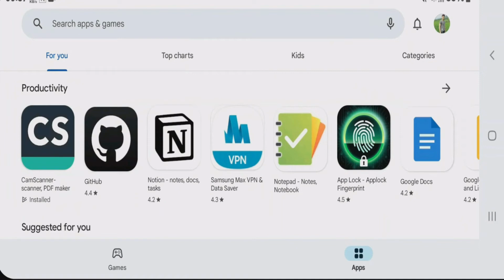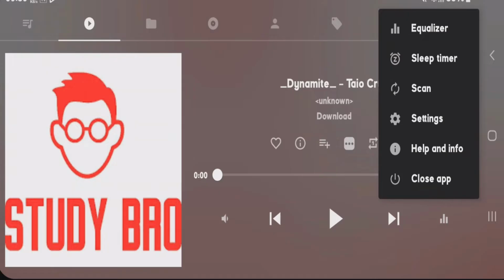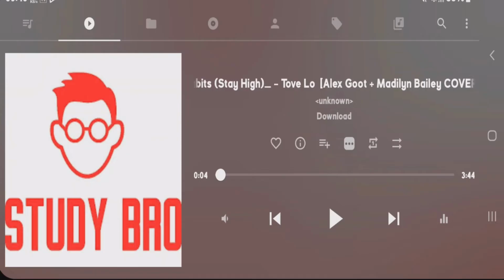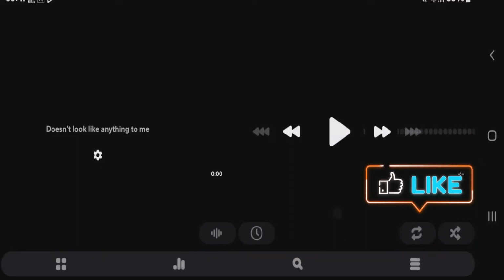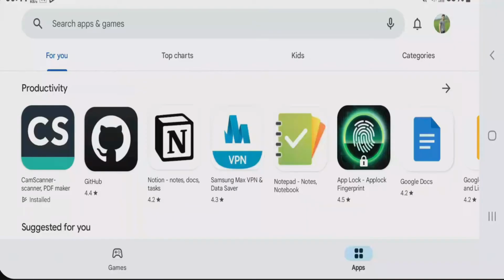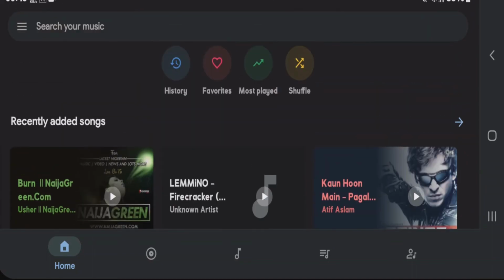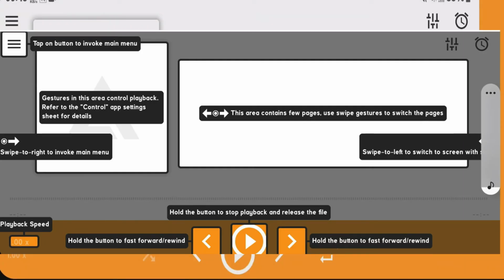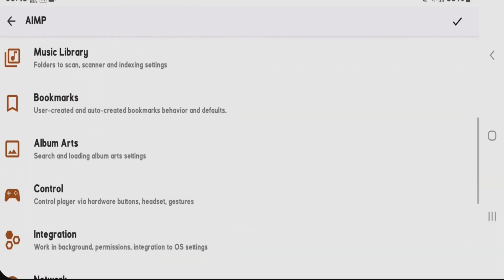Best Ad Free Music Apps for Android 2024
In this video, i will show you best ad free music player apps for android from the play store itself. These are the best ad free mp3 players available for android.